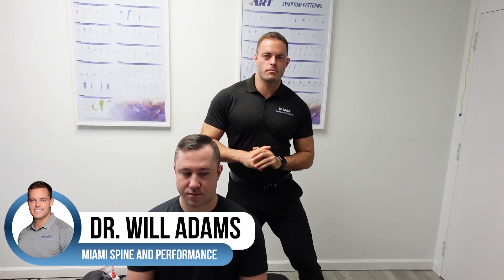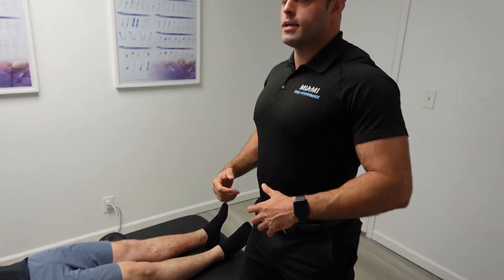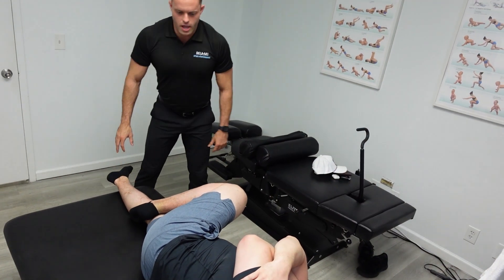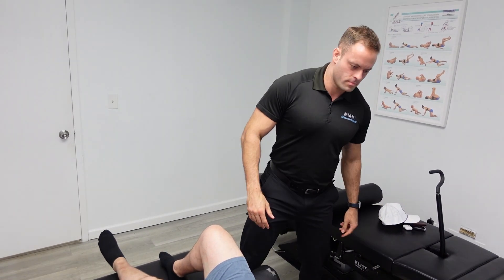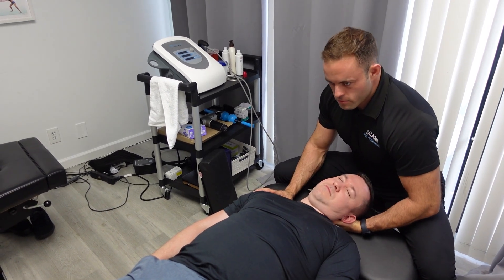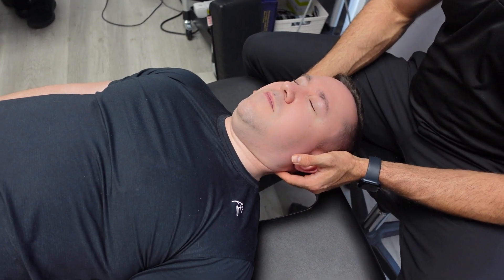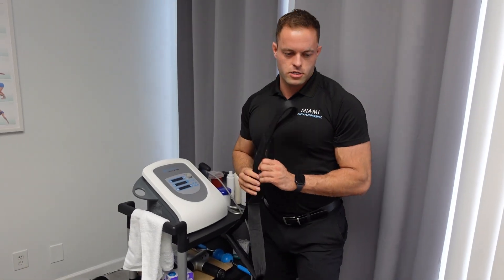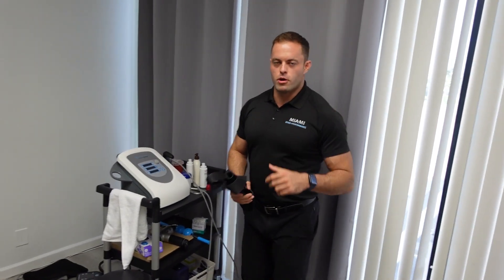Y-Strap Adjustment for Neck & Back Relief | Y-Strap chiropractor near me Hollywood Miami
In this video, Dr. Will at Miami Spine & Performance performs a Y-Strap chiropractic adjustment on Alex, a long-time patient and fitness enthusiast. Alex frequently deals with tightness in his neck, traps, and upper back due to long hours at work and intense workout sessions. Dr. Will uses the Y-Strap to decompress Alex's spine after a series of cervical and lumbar adjustments. The Y-Strap adjustment is especially effective for relieving tension and promoting spinal mobility.

At Miami Spine & Performance, we specialize in chiropractic care tailored to athletes, professionals, and anyone dealing with chronic pain or discomfort. Located in Hollywood, FL, our clinic offers a range of chiropractic and soft tissue therapies to keep you performing at your best, whether you're working long hours or hitting the gym hard.

 🌐 15 Popular Google Searches that may have brought you here:

Y-Strap chiropractor near me Hollywood MIA
Best chiropractor for neck and back pain Miami
Spinal decompression Y-Strap Miami
Chiropractor for workout recovery Miami
Y-Strap chiropractor Hollywood FL
Neck and back pain relief chiropractor Miami
Miami chiropractic care for athletes
Y-Strap technique for spinal traction
Chiropractor for neck tightness relief Miami
Best Miami chiropractor for spinal adjustments
Y-Strap adjustment benefits
Hollywood FL chiropractor for athletes
Desk job chiropractor Miami
Post-workout chiropractic adjustment Miami
Spinal mobility chiropractor in Miami